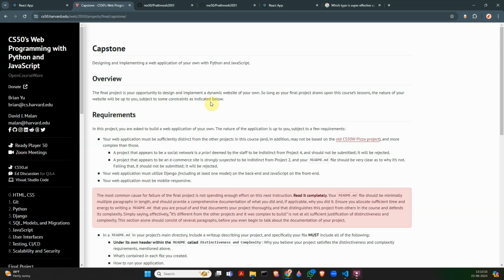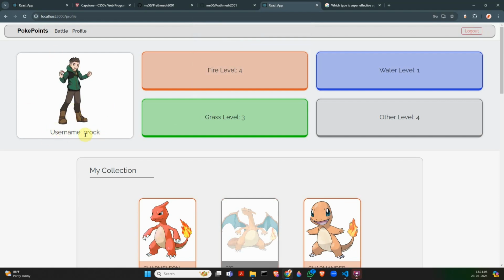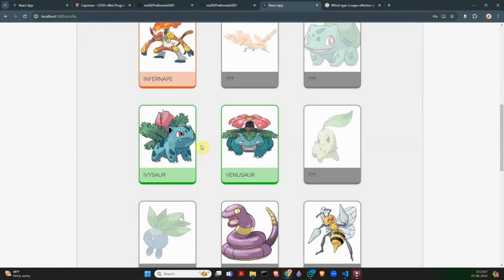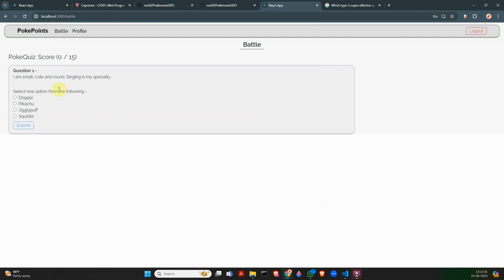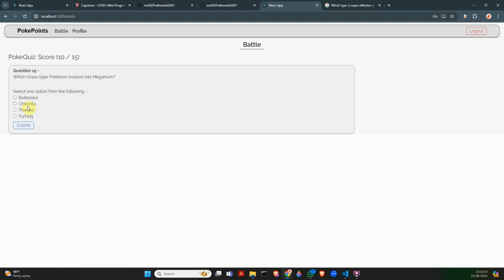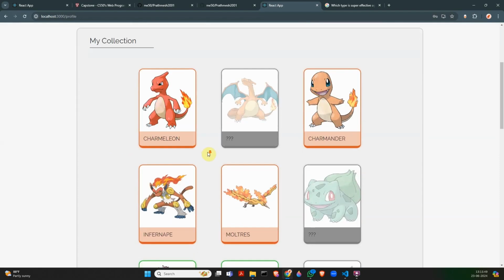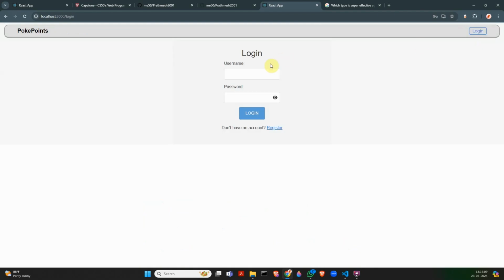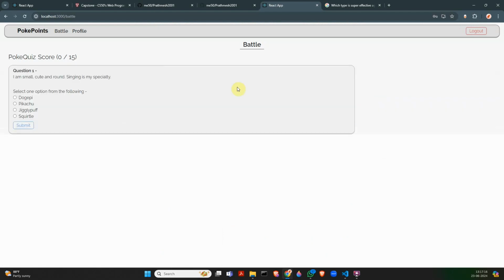Capstone - CS50's Web Programming with Python and JavaScript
This video submission is a part of CS50's Web Programming course. This is the final project in the course where I have built Pokemon Quiz App using Django DRF and React JS.